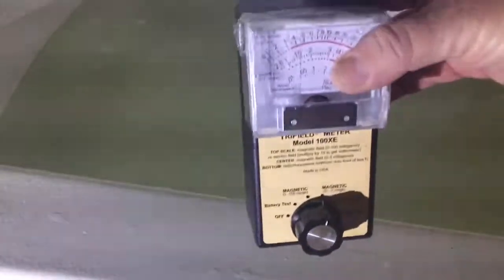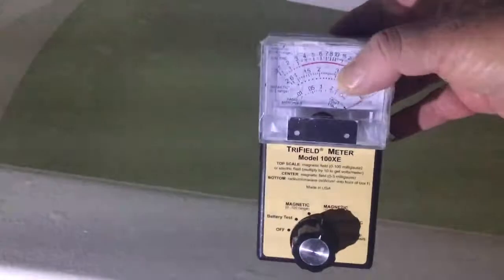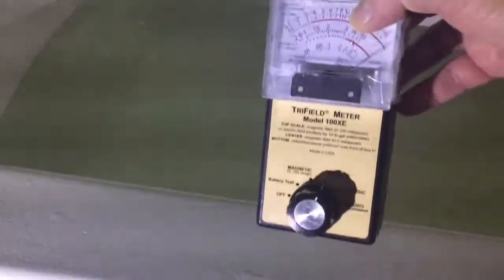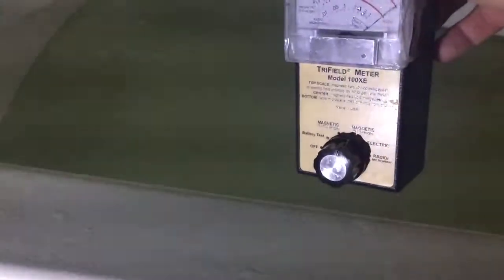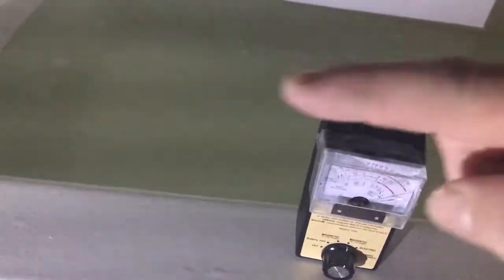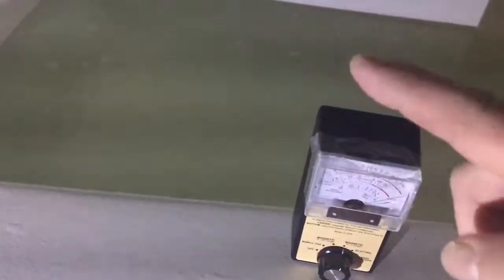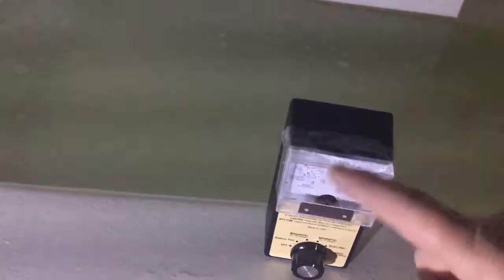5/20/18 horizontal magnetic frequencies inside my bathroom